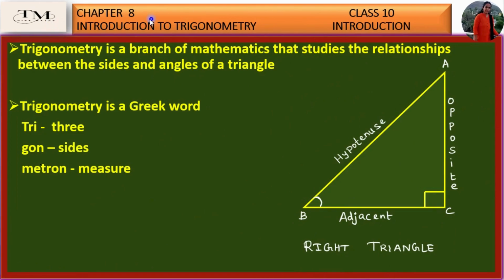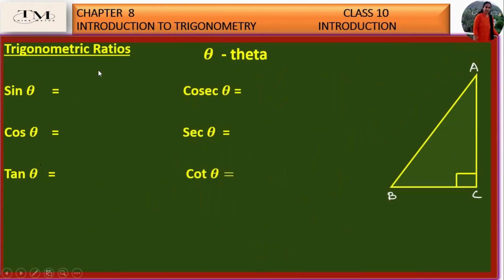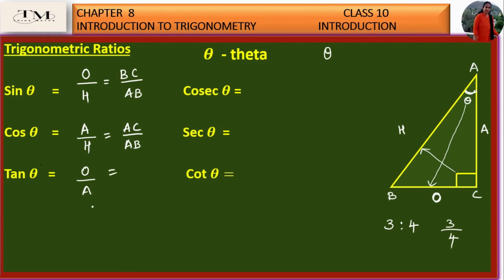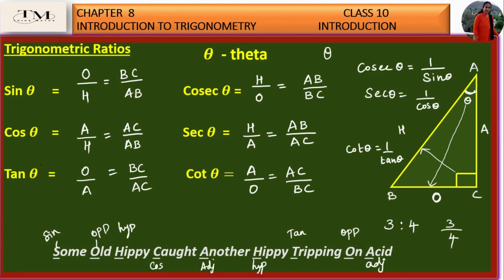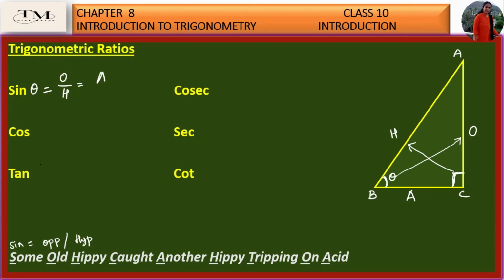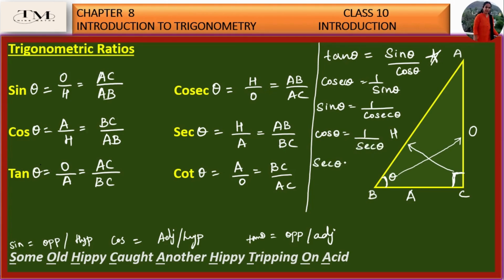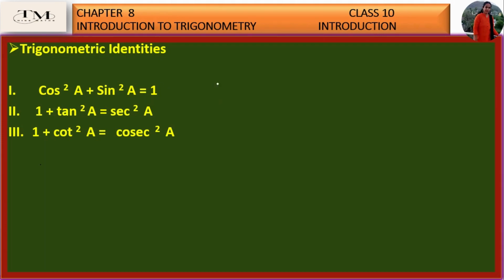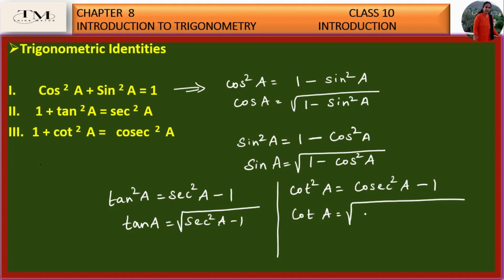CLASS 10 Maths |Ch 8 || Introduction to Trigonometry |Intro - Basic Concepts |New NCERT |Think Maths